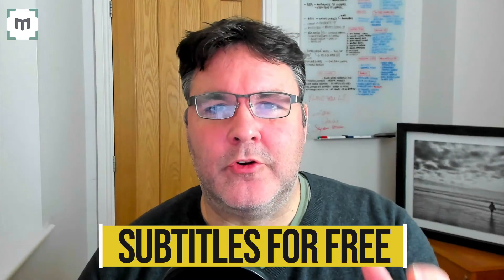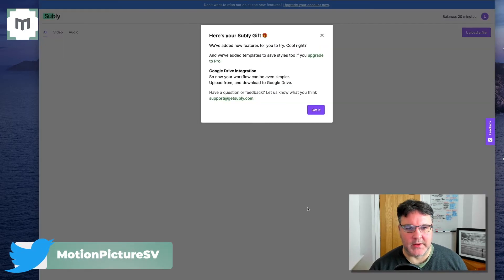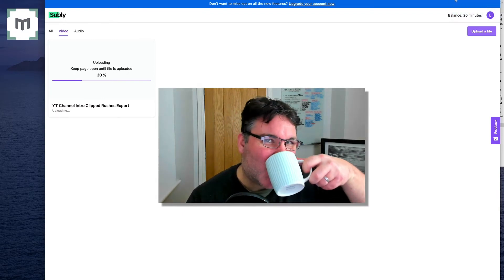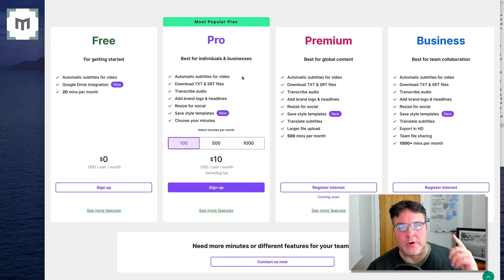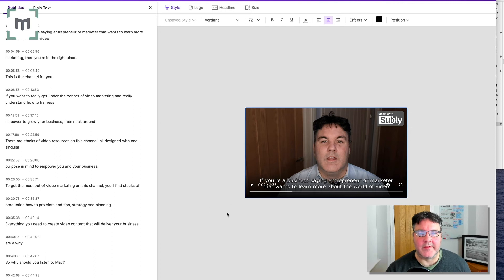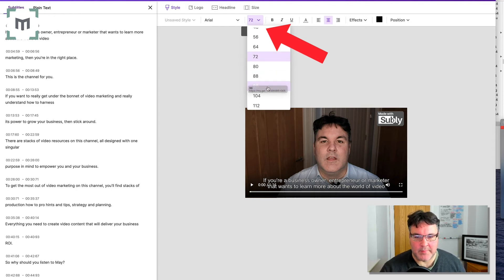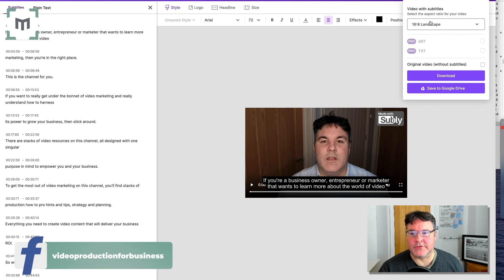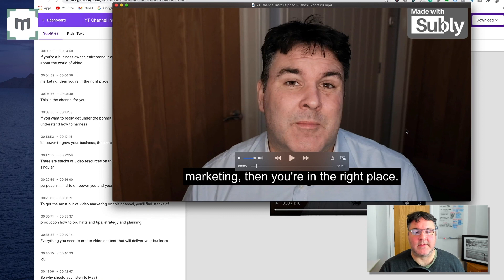How to Add Subtitles to Video With Subly - FOR FREE!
In this video, we reveal how to add subtitles to video free. 85% of videos on social media are watched without sound. To maximise views, you therefore need to add subtitles. Adding subtitles to your videos is easy with a great FREE tool called Subly.

You'll learn how to add subtitles to a YouTube video using the free version of Subly. This step-by-step tutorial guides you through how to add subtitles to a video with Subly's free online platform.

In this Subly tutorial, we walk you through how to add subtitles to a YouTube video with the FREE version of Subly. Watch this video to know everything about how to add subtitles on YouTube for free!

00:00 Discover the power of Subly and take your video content to the next level!
00:59 Learn how to get started with Subly's free version and start creating stunning video content with ease!
02:29 Unlock the full potential of Subly with our premium pricing plans. Find out which plan is right for you and take your video content to the next level.
04:15 Discover the secrets to formatting your subtitles like a pro! Learn how to make your video content stand out from the crowd with these easy-to-follow tips.
06:40 Ready to download your subtitled video from Subly? Learn how to do it quickly and easily with our step-by-step guide. Start sharing your amazing video content with the world today!

👉 For your FREE 20 page downloadable Business Video Guide - go

⭐ Video Links ⭐
Don't forget to check out these other useful Video Marketing resources too:
- How to Make video for my business
- 4 Steps to Get Started with Video Marketing
- 5 Top YouTube Tips To Help Your Business Channel
- YouTube Tips - How To Optimise Your YouTube Channels - Part 1
- Business Growth Video Marketing Secrets For 2021

We are all about how to grow your business with video marketing. If you're a business owner, entrepreneur or marketer, and you want to know how to promote your business with video content marketing then this is the channel for you.

If you are looking for marketing strategies for small business, or how to market your business with video marketing - keep it locked here. Our mission is to help you grow your business through YouTube marketing, digital marketing and video marketing. Harnessing the power of video marketing to help you grow your business.

We are passionate about sharing marketing strategies for small business, YouTube channel growth strategy, small business marketing ideas, video marketing strategy – everything you need to transform video views into customers coming through your door.